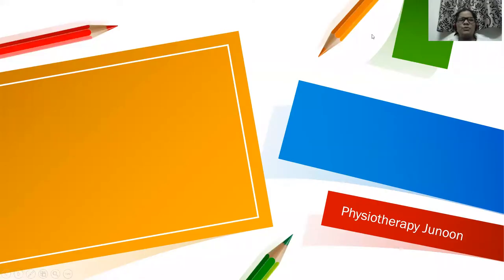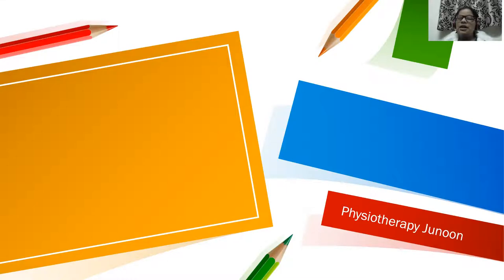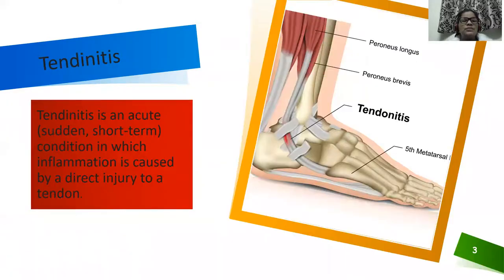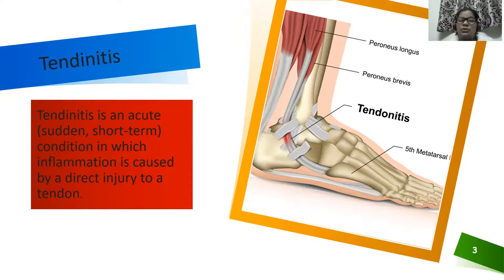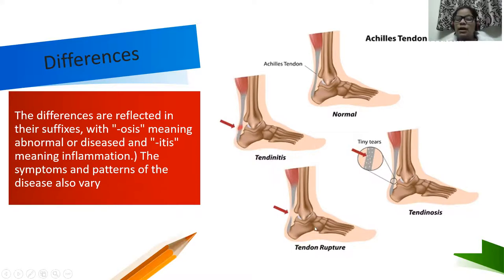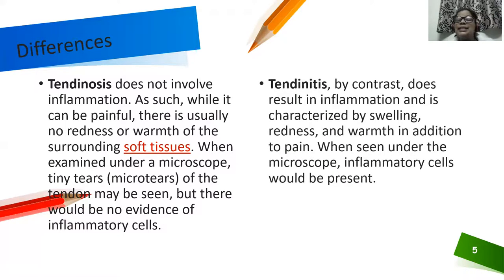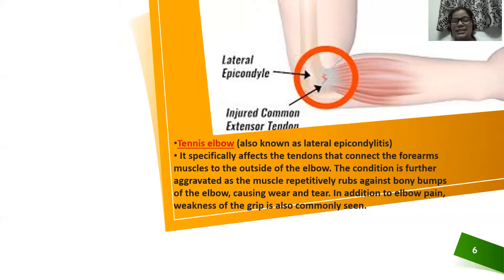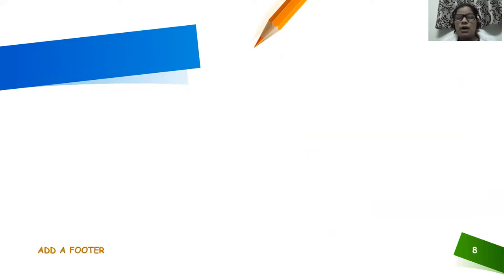Difference Between Tendinitis and Tendinosis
Think tendinitis and you think pain and burning in the affected area, decreased strength and flexibility, and pain caused by everyday activities. As it turns out, tendinosis is far more often responsible for these symptoms than tendinitis. It is important for health care practitioners to distinguish between these disorders in order to apply the most appropriate treatment.

Tendinitis is the inflammation of the tendon and results from micro-tears that happen when the musculotendinous unit is acutely overloaded with a tensile force that is too heavy and/or too sudden. Tendinitis is still a very common diagnosis, though research increasingly documents that what is thought to be tendinitis is usually tendinosis

Tendinosis is a degeneration of the tendon’s collagen in response to chronic overuse; when overuse is continued without giving the tendon time to heal and rest, such as with repetitive strain injury, tendinosis results. Even tiny movements, such as clicking a mouse, can cause tendinosis, when done repeatedly.